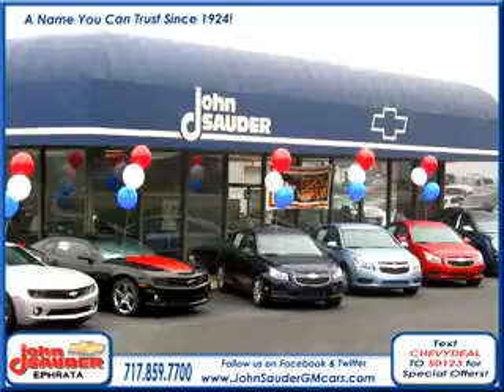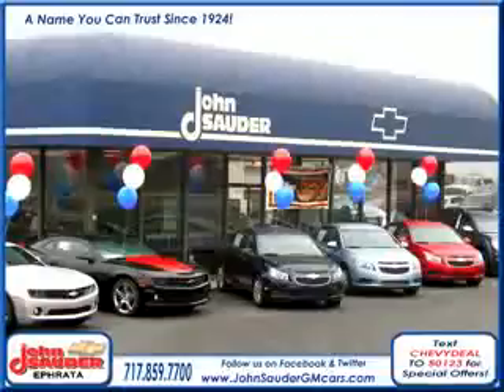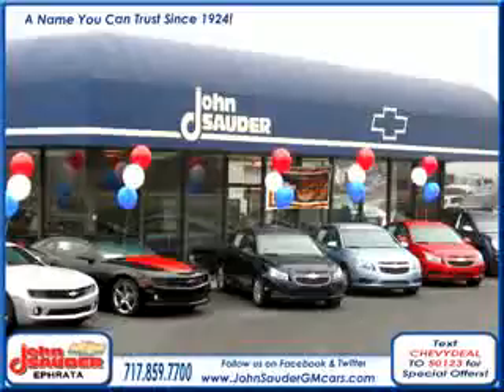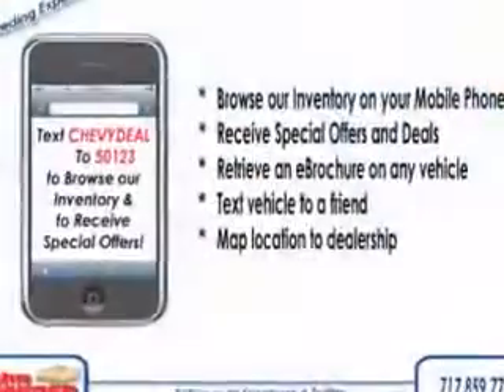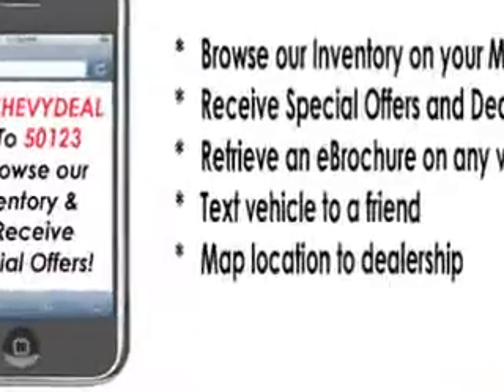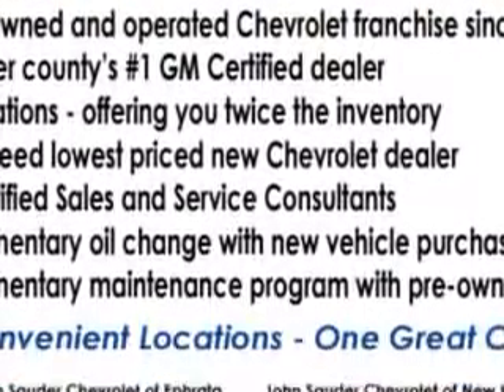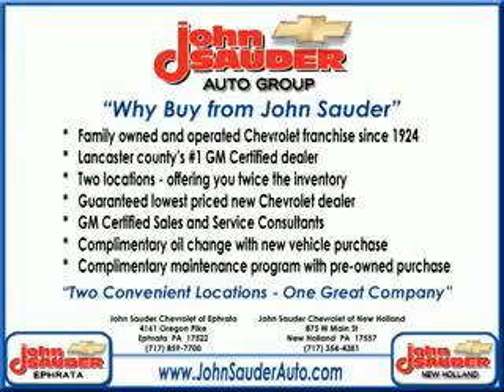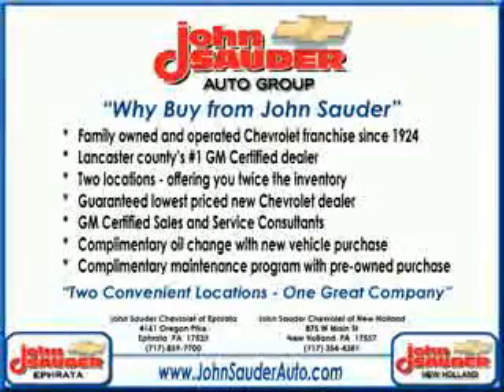2014 Chevrolet Equinox John Sauder Of Ephrata Ephrata, PA 17522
Chevrolet Equinox Check out this  Silver Topaz Metallic   Chevrolet Equinox Crossover, equipped with a 4 cylinder engine and an automatic transmission. Enjoy an impressive 23 miles to the gallon on this great SUV with features like Sirius Xm Satellite Radio, Halogen Headlights, Traction Control With Trailer Sway Control, Ambient Lighting, Auxiliary Audio Input - Ipod, Auto-Dimming Inside Rearview Mirror, Electronic Stability Control, Variable Power-Assisted Steering, Remote Engine Start, Heated Exterior Mirrors, Power Adjustable Lumbar Driver Seat, Variable Intermittent Rear Window Wiper, Cargo Cover, Rear View Camera, Braking Assist - Hill Start Assist, Memory Settings For Exterior Mirrors, Electronic Brakeforce Distribution, Engine Immobilizer, Power Door Locks With Anti-Lockout Feature, Front Fog Lights, and much more. Enjoy the drive and have peace of mind in this  Chevrolet Equinox. See us at John Sauder Of Ephrata today!
MILES:     10
VIN:2GNFLHEK2E6212804